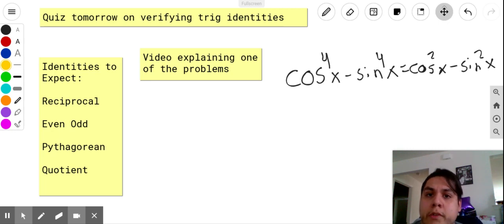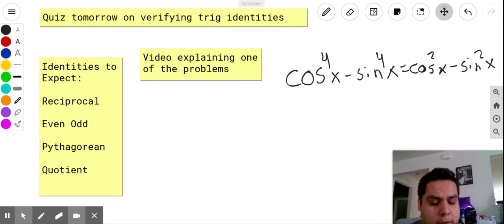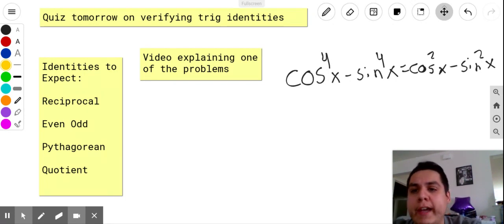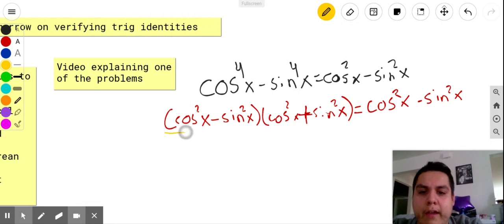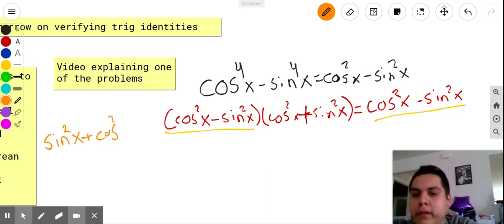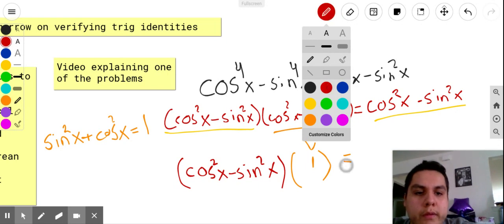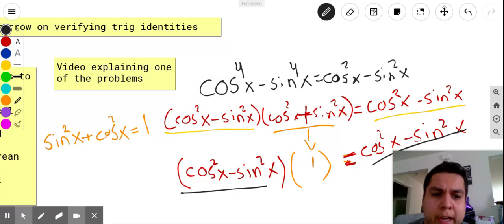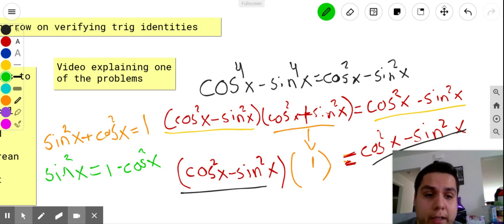Trig Identities Quiz Overview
A breakdown of what to expect on the 3 question quiz and the video that must be submitted with it.